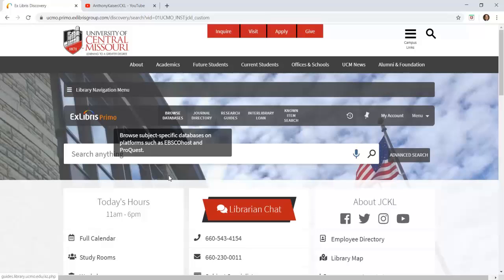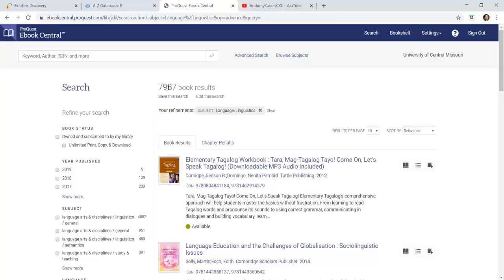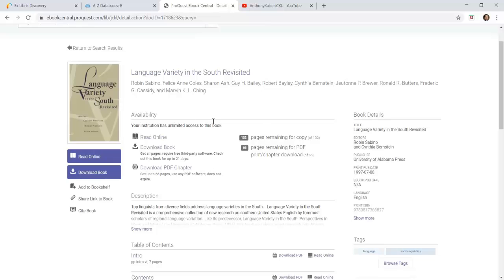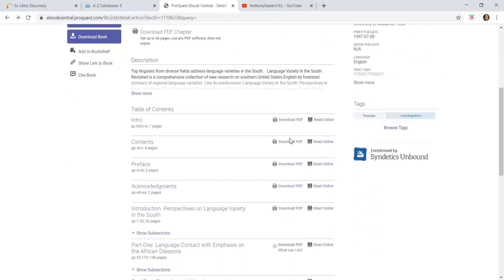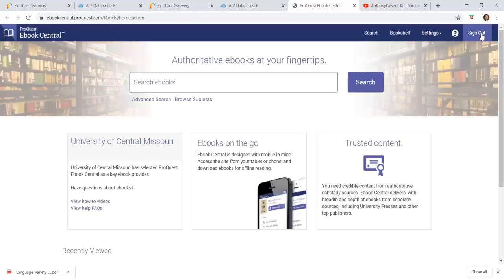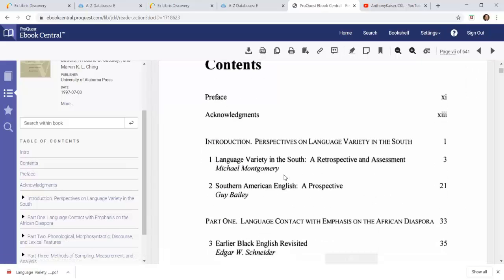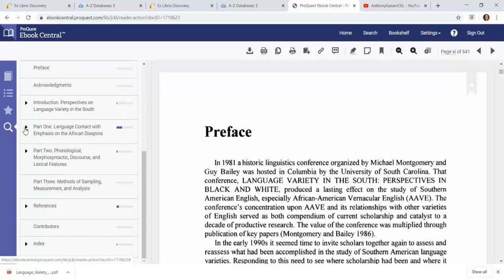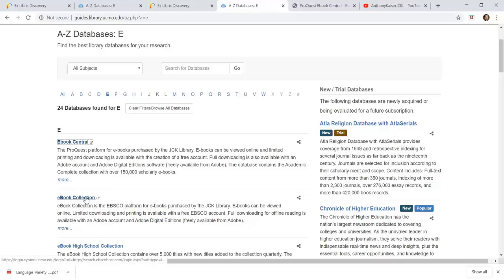JCKL Ebooks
A short video on how to find ebooks at library.ucmo.edu.